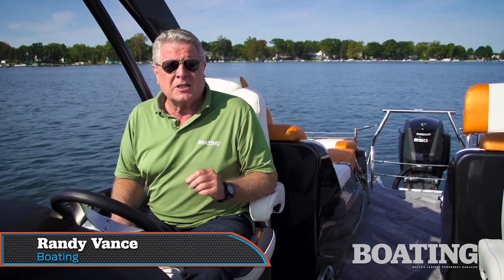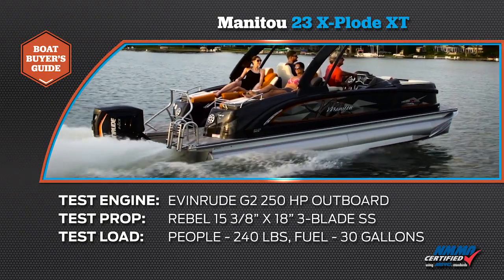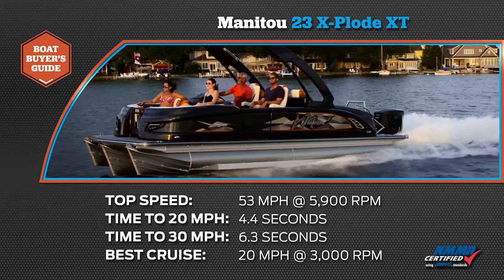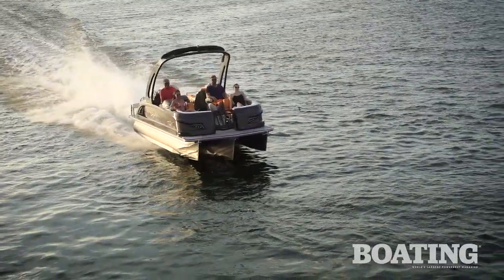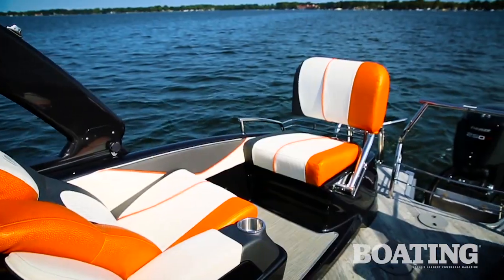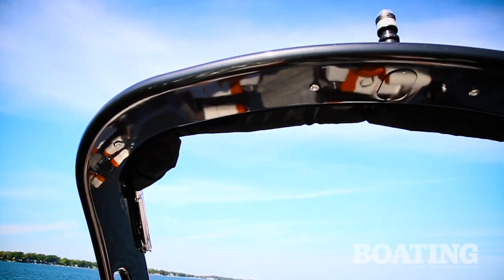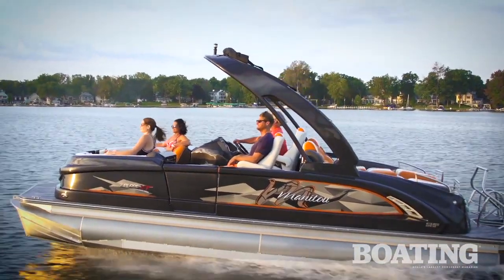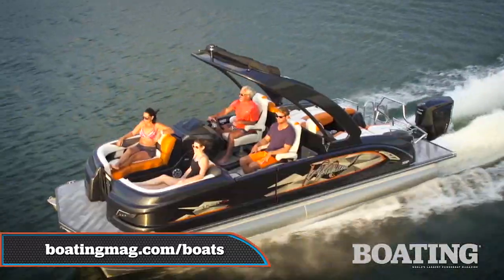2016 Boat Buyers Guide - Manitou 23 XT X-Plode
Manitou's 23 XT X-Plode mixes cutting-edge technology with a smooth ride.